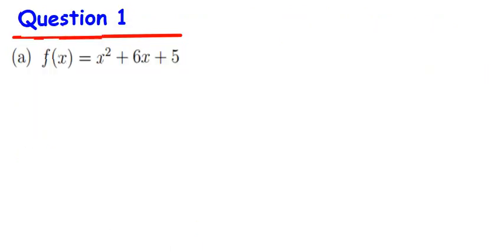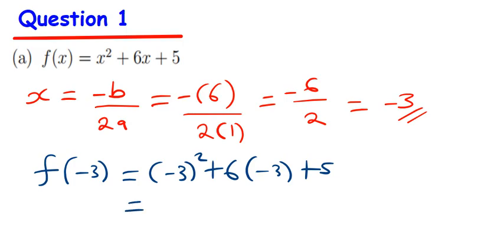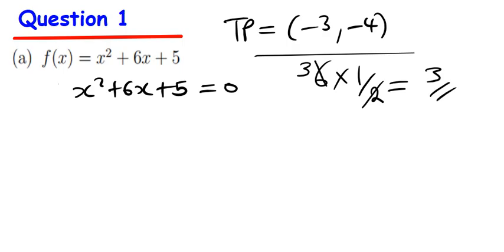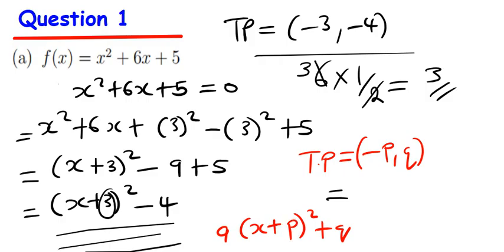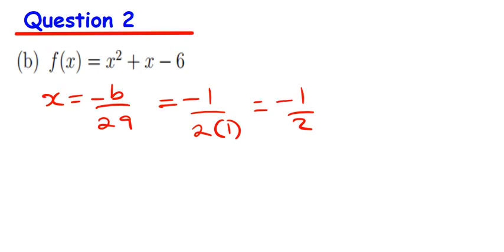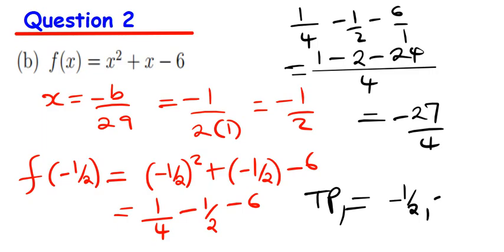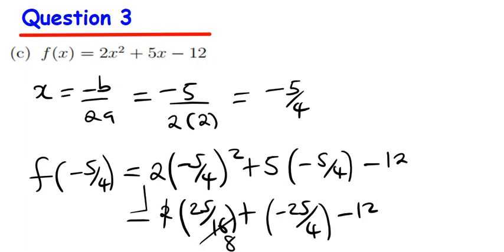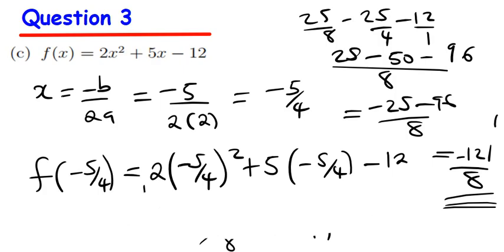MAXIMUM AND MINIMUM VALUES OF A FUNCTION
PRACTICE QUESTIONS ON FINDING THE MAXIMUM AND MINIMUM VALUE OF A FUNCTION